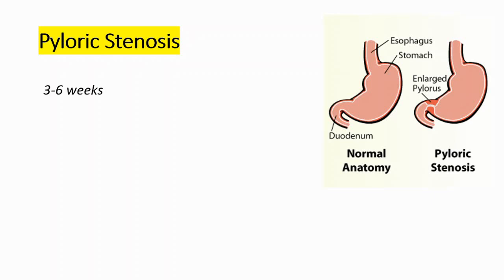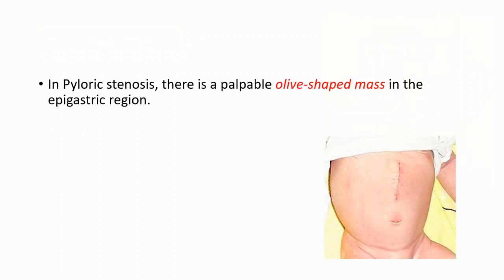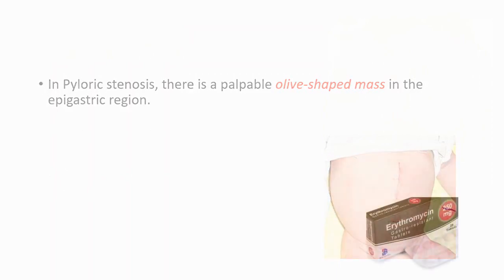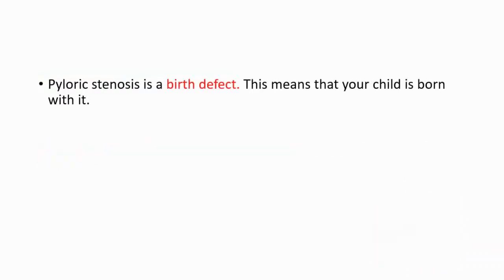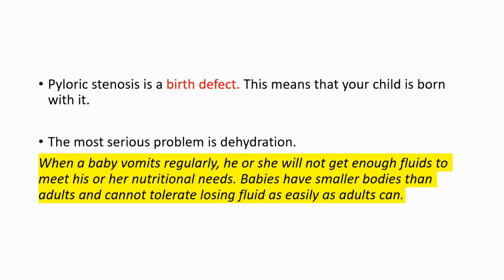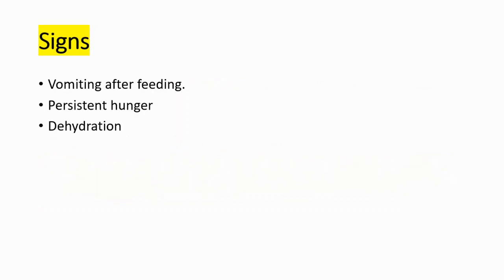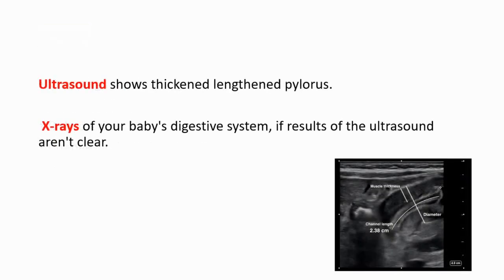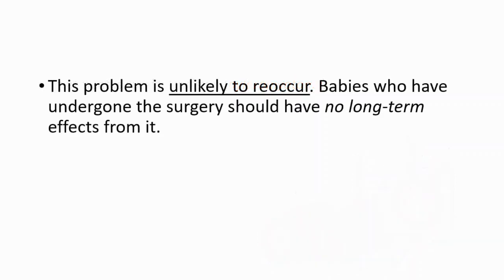PYLORIC STENOSIS SUMMARY: Causes- Symptoms- Signs- Diagnosis: Hypertrophic Pyloric Stenosis Lecture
How do I know if my baby has pyloric stenosis?
Signs include:
Vomiting after feeding. The baby may vomit forcefully, ejecting breast milk or formula up to several feet away (projectile vomiting)
Persistent hunger. Babies who have pyloric stenosis often want to eat soon after vomiting.
Stomach contractions
Dehydration

Is pyloric stenosis life-threatening?
Although this condition is ultimately treated surgically, it may present as a medical emergency due to electrolyte derangements.

Can a baby grow out of pyloric stenosis?
Long-term outlook. Pyloric stenosis is unlikely to reoccur. Babies who have undergone surgery for pyloric stenosis should have no long-term effects from it.

How is pyloric stenosis diagnosed?
Blood tests to check for dehydration or electrolyte imbalance or both. Ultrasound to view the pylorus and confirm a diagnosis of pyloric stenosis. X-rays of your baby's digestive system, if results of the ultrasound aren't clear

How often does a baby vomit with pyloric stenosis?
While occasional dribbles of spit-up after meals is common in infants and usually harmless, true vomiting is more concerning. In some babies, frequent projectile vomiting can be a symptom of a condition called hypertrophic pyloric stenosis (HPS); it occurs in 1 out of every 500 or so babies

What happens if pyloric stenosis goes untreated?
If left untreated, hypertrophic pyloric stenosis can cause: Dehydration. Electrolyte imbalance. Lethargy.

Is pyloric stenosis a birth defect?
Pyloric stenosis is a birth defect. This means that your child is born with it. This condition may run in some families. It's a multifactorial trait.

Can babies with pyloric stenosis still gain weight?
Babies with pyloric stenosis usually have fewer, smaller stools because little or no food is reaching the intestines. Constipation or stools that have mucus in them may also be symptoms. Failure to gain weight and lethargy. Most babies with pyloric stenosis will fail to gain weight or will lose weight.

Is pyloric stenosis an emergency?
Emergency Department Care

Infantile hypertrophic pyloric stenosis (IHPS) may be described as a medical emergency or a medical urgency based on how early in the course the patient presents.

Can pyloric stenosis cause problems later in life?
Some vomiting may be expected during the first days after surgery as the gastrointestinal tract settles. Rarely, the myotomy procedure performed is incomplete and projectile vomiting continues, requiring repeat surgery. Pyloric stenosis generally has no long term side-effects or impact on the child's future.

How quickly does pyloric stenosis progress?
Babies usually aren't born with pyloric stenosis. The thickening of the pylorus starts to happen in the weeks after birth. Pyloric stenosis symptoms usually start when the baby is 2 to 8 weeks old. But it can take up to five months for the symptoms to become apparent.

At what age is pyloric stenosis diagnosed?
The usual age of presentation is approximately 2 – 6 weeks of life. Approximately 95% of infantile hypertrophic pyloric stenosis cases are diagnosed in those aged 3-12 weeks.

Why is pyloric stenosis more common in males?
 Infantile hypertrophic pyloric stenosis is 5 times more common in male infants. The male hormone testosterone is known to induce muscle hypertrophy, and testosterone levels are several-fold higher in male infants than female infants.

Can pyloric stenosis be treated without surgery?
Pyloric stenosis needs to be treated. It won't improve on its own. Your child will need surgery called pyloromyotomy.

Can pyloric stenosis be missed on ultrasound?
Ultrasonography, although reliable for diagnosing hypertrophic pyloric stenosis, may miss malrotation, which is the most serious cause of vomiting in infants. These children require a UGI examination.

What surgery is done for pyloric stenosis?
A minimally invasive approach to abdominal surgery, called laparoscopy is generally the first choice of surgery for pyloric stenosis.

Is pyloric stenosis inherited?
Pyloric stenosis may be inherited; several members of a family may have had this problem in infancy.

Why does pyloric stenosis cause metabolic alkalosis?
Pyloric stenosis usually results in metabolic alkalosis with associated hypochloremia and hypokalemia due to a loss of hydrogen and chloride ions from vomiting gastric contents.

Is it normal for a baby to projectile vomit occasionally?
Babies may projectile vomit occasionally, but if it happens after every feed, see your doctor right away as it may be due to a blockage caused by thickening of the muscle at the outlet of the stomach.

What is the pathophysiology of pyloric stenosis?
The hallmark of pyloric stenosis is marked hypertrophy and hyperplasia of both the circular and longitudinal muscular layers of the pylorus